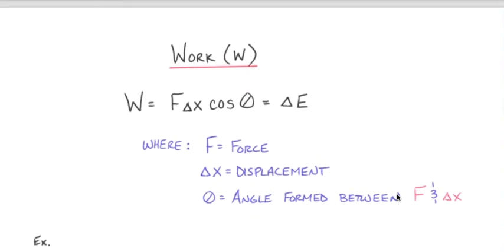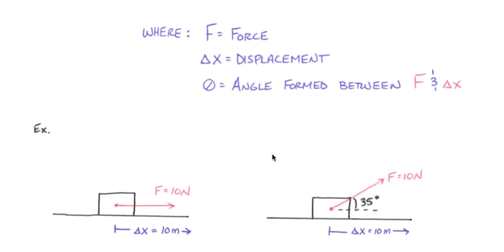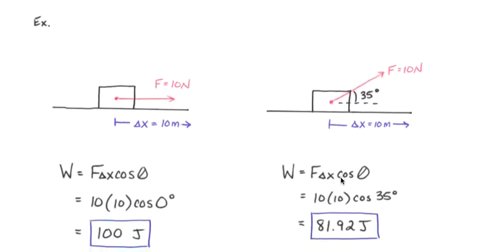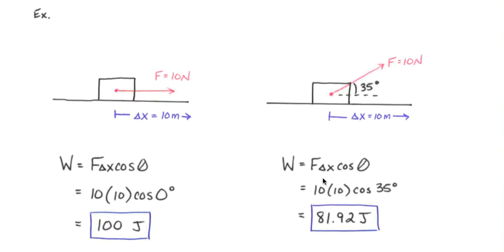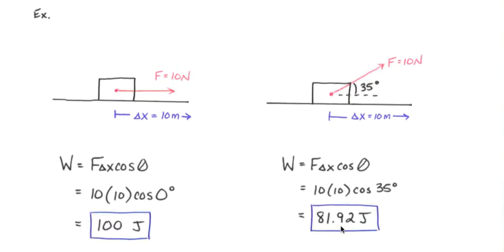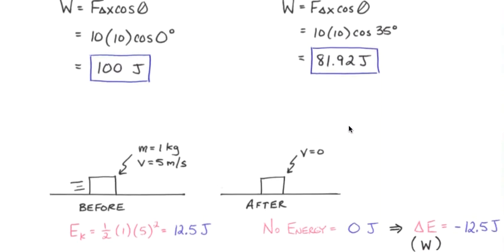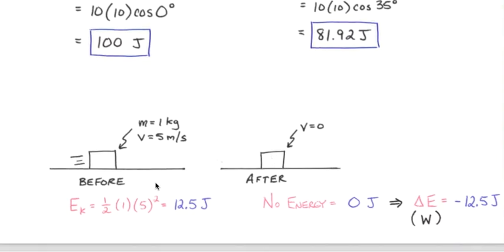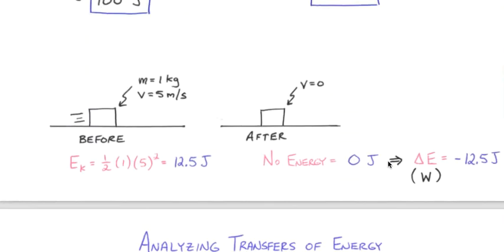Analyzing Work Mathematically